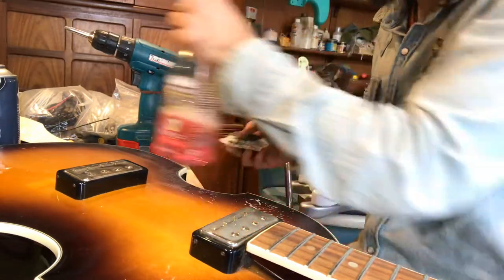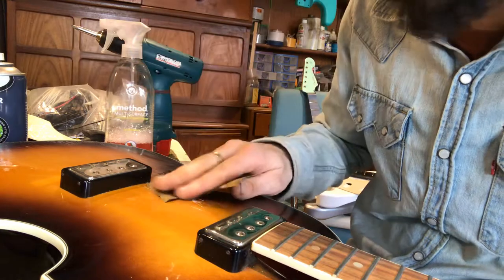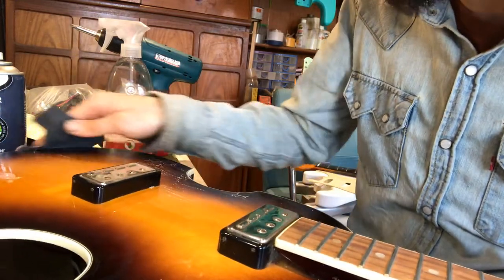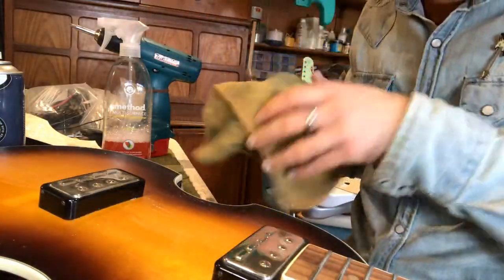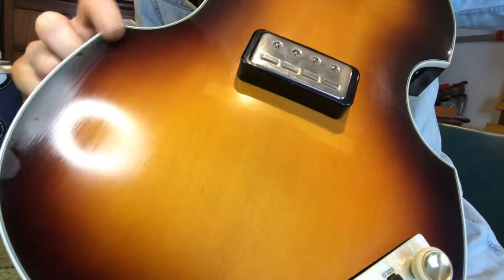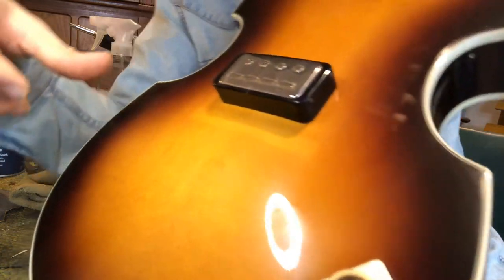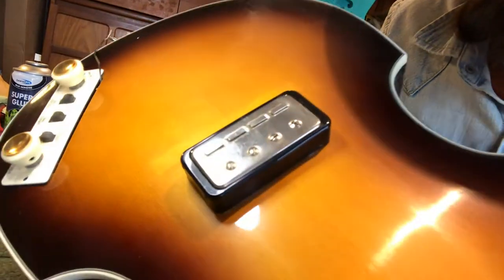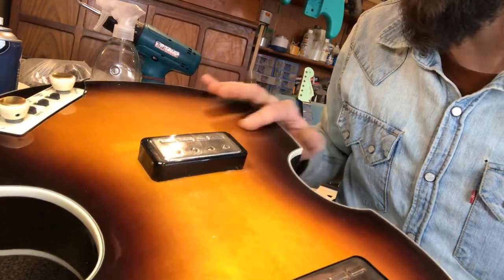Hofner Beatles Bass Relic & Setup by Fern Evergreen Guitars Part 4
Here I am aging & beautifying a fairly modern guitar to have the appearance & feel of a much older & expensive instrument played by a fairly well known musician from a famous band.